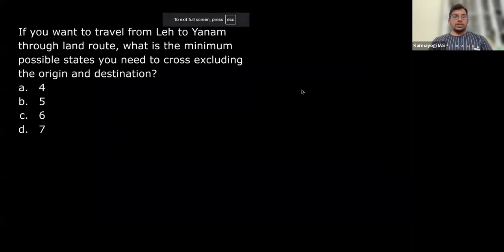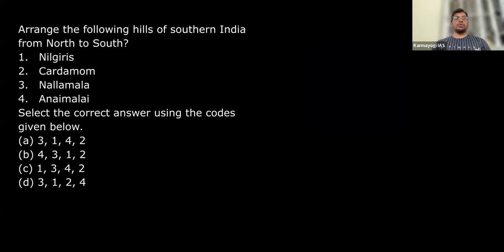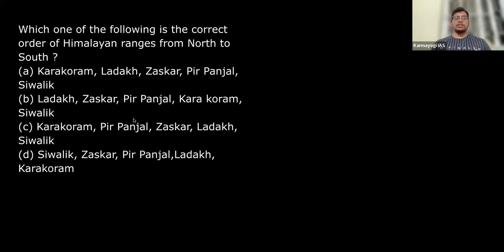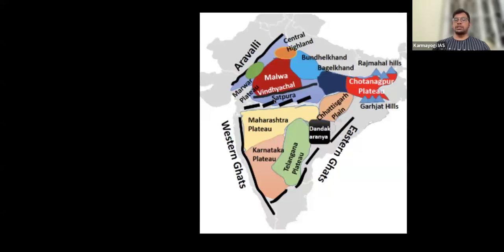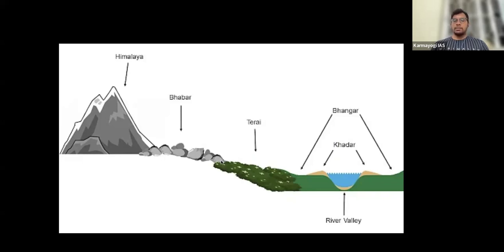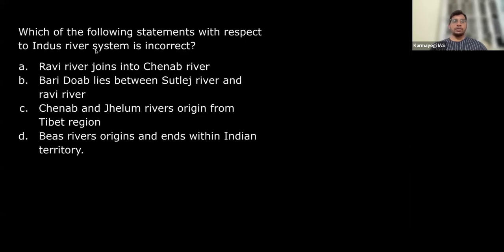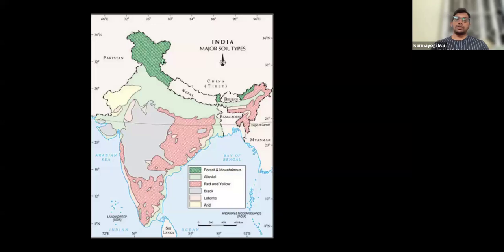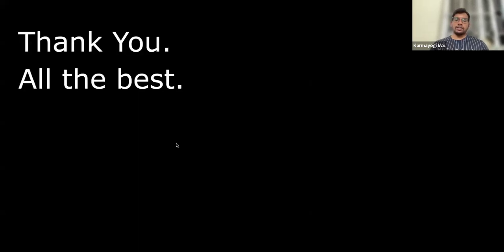QUICK REVISION GEOGRAPHY PART-2 | UPSC PRELIMS 2024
In this video we have discussed Important Topics of Indian Geography through MCQs.